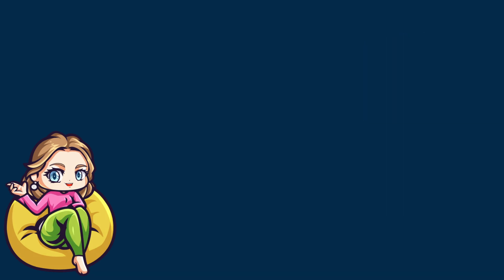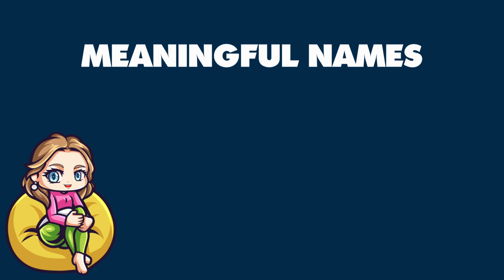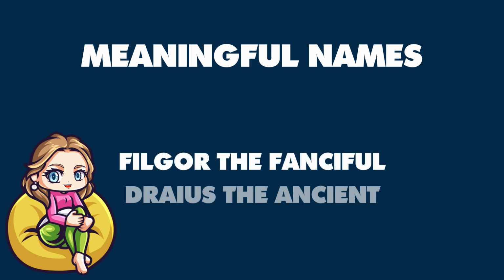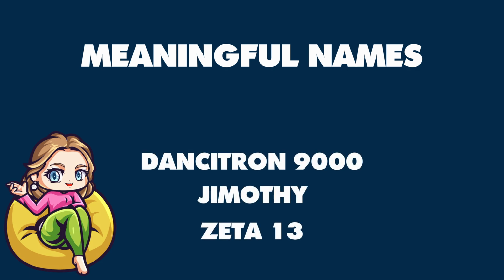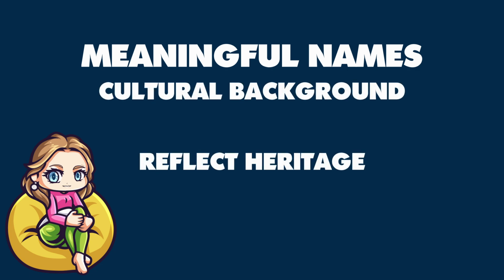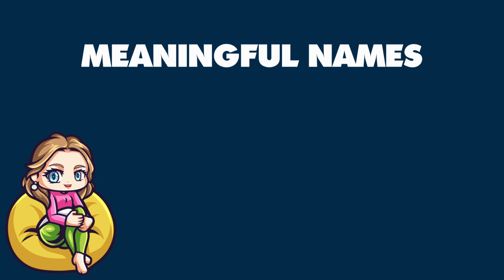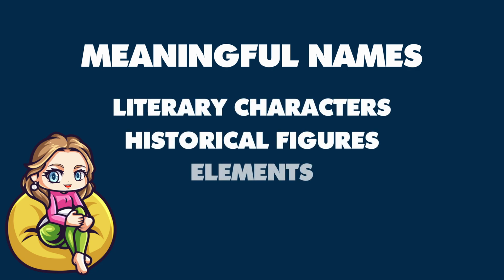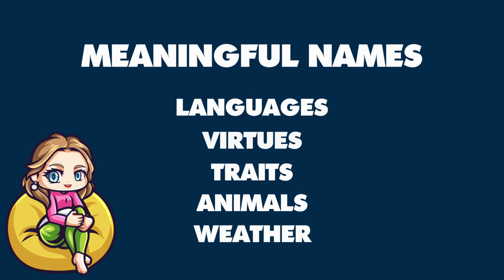Character Lab Bonus Lesson: How to Name Your Character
Stuck on a name for your character? This bonus lesson shares creative tips for choosing a name that fits your character’s personality, background, and story world. From classic to unique names, find out how to create a name that stands out and adds depth to your character.

📖 What You’ll Learn:

Tips for choosing a name that matches your character’s traits and role in the story
How names can hint at backstory and personality
Fun ways to create names for fantasy, adventure, and everyday characters

✏️ Activity: Make a list of names and try different combinations until one fits! Think about how the name sounds and what it says about your character.